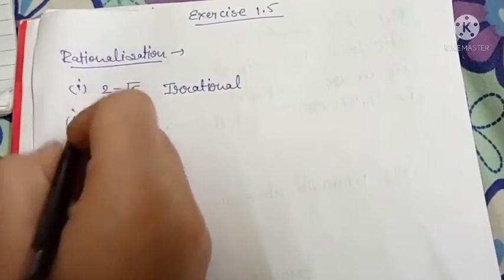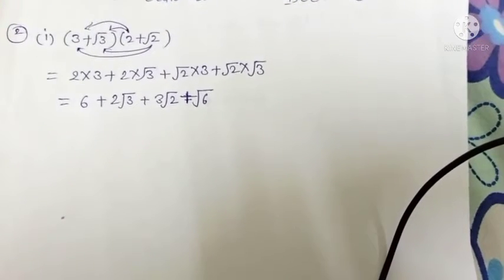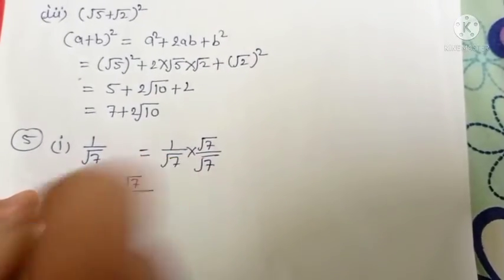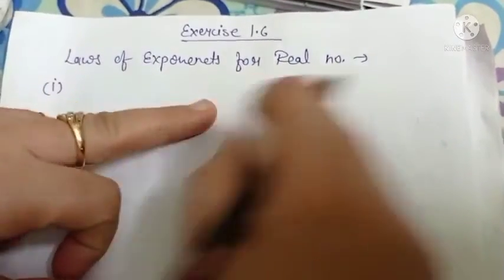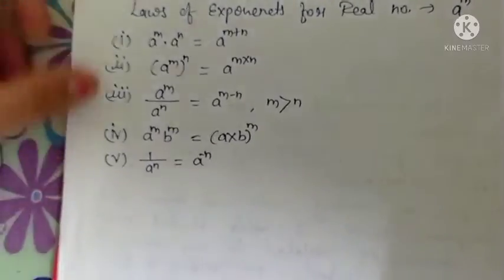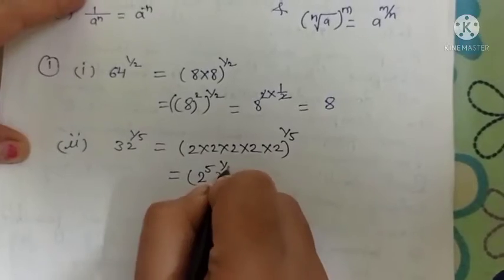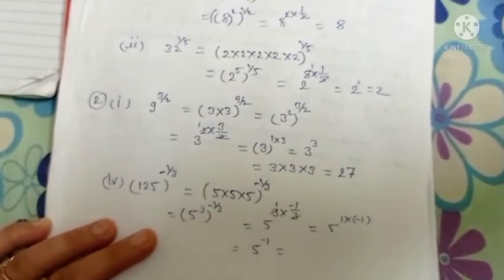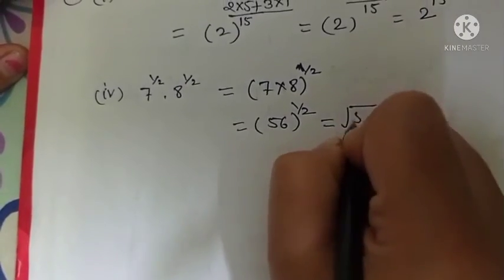Number System Lec 04 | Class 9th Mathematics